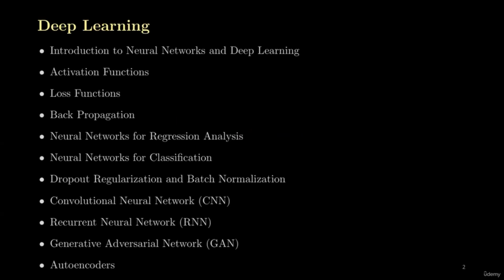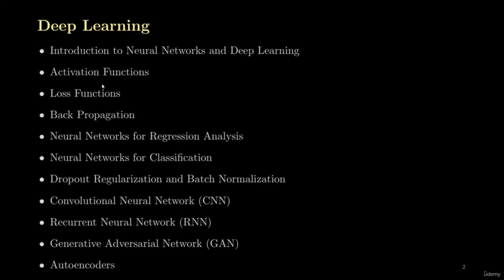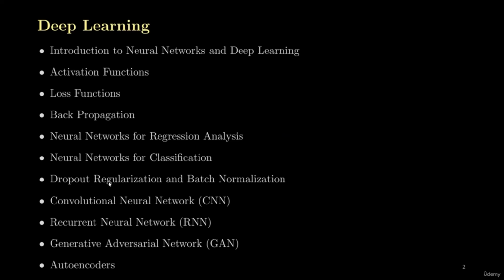Day 15 : Deep Learning